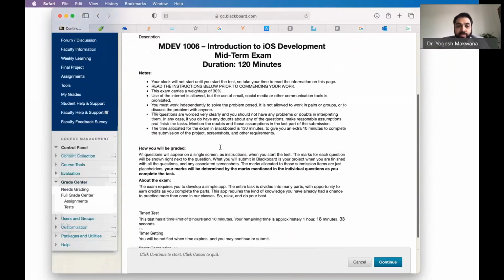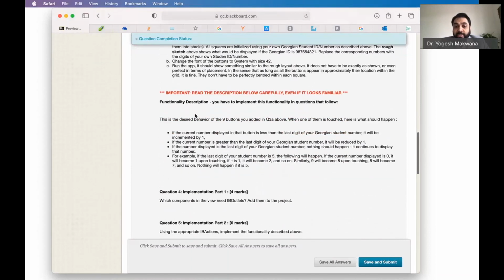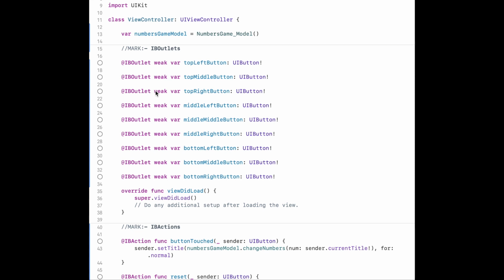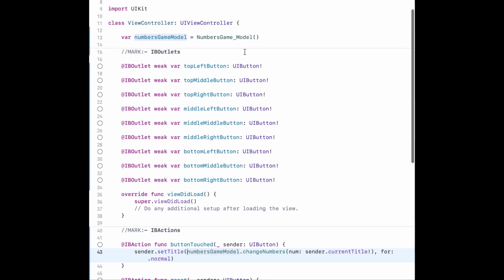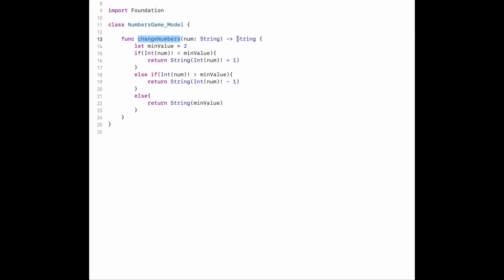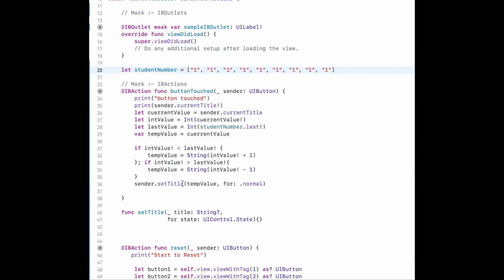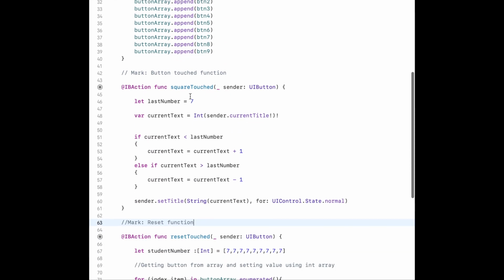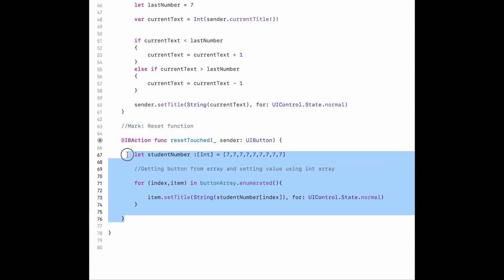Intro to iOS - Mid term Review